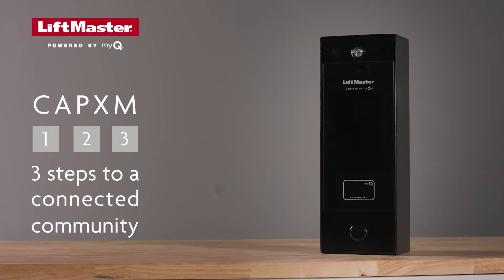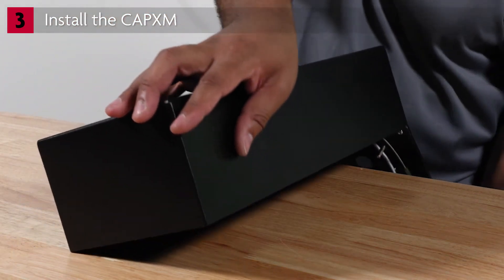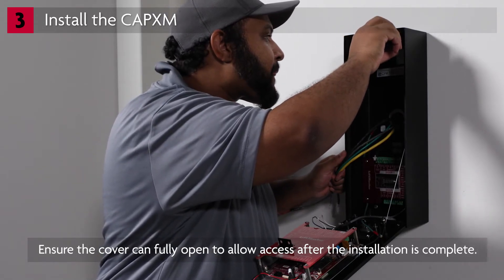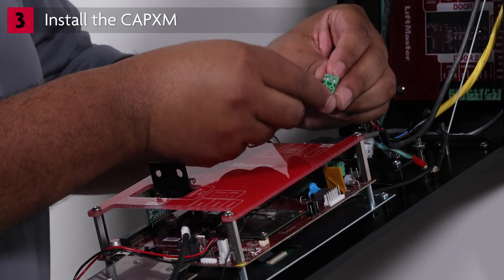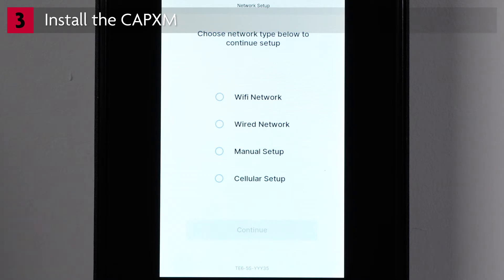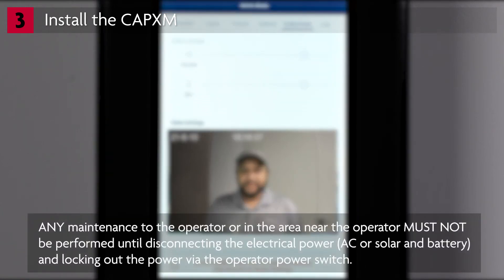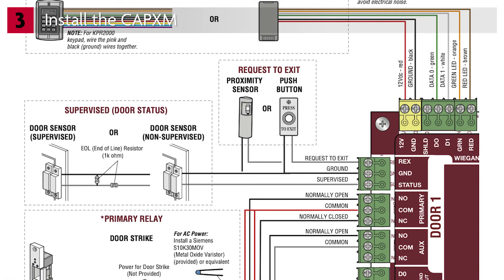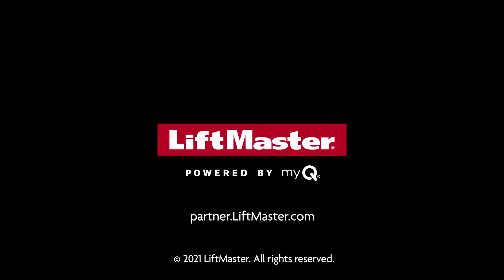Step 3: How to Install the LiftMaster CAPXM at a Job Site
This video is the third in a three-part series about how to successfully set up and connect a community with the CAPXM access control system and myQ. In this part, we'll demonstrate how to install the CAPXM at the job site.

0:00 Installing the CAPXM controller
1:12 Removing knockouts for mounting and wiring
2:06 Mounting the CAPXM to a flat surface or pedestal
2:30 Grounding the CAPXM and connecting to the power supply
4:19 Setting up the network connection
5:28 Check the camera on the CAPXM
5:56 Connecting a device to Door 1
7:15 Exit Admin Mode
7:22 Test the setup of the CAPXM

For more detailed information, including wiring diagrams, please refer to the CAPXM Installation Manual